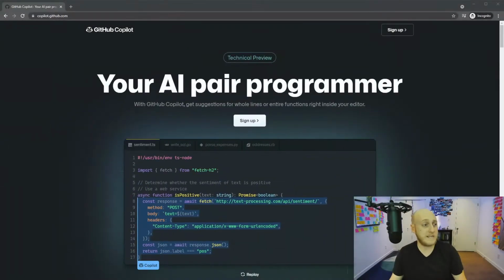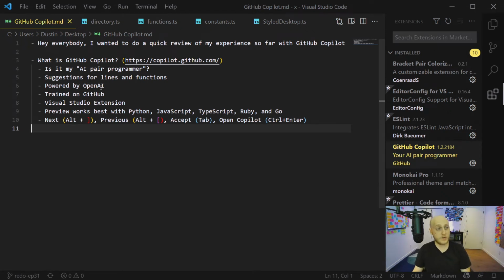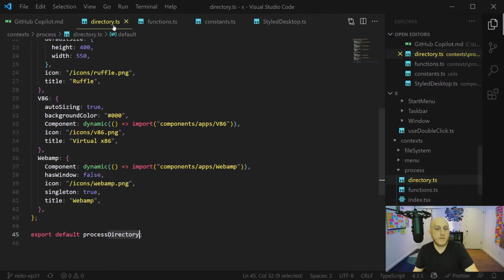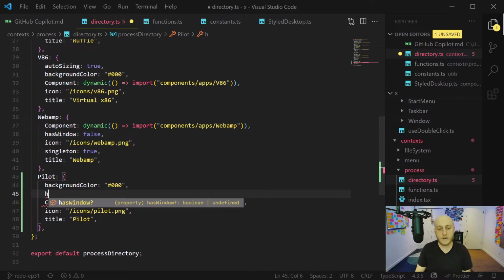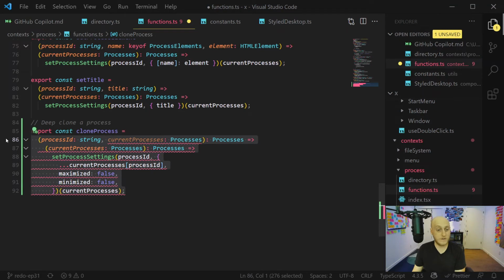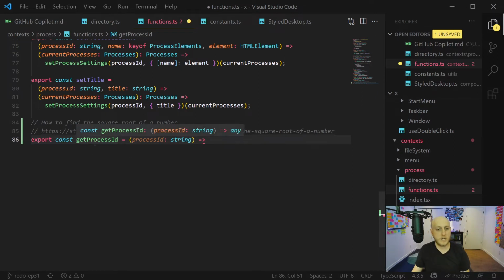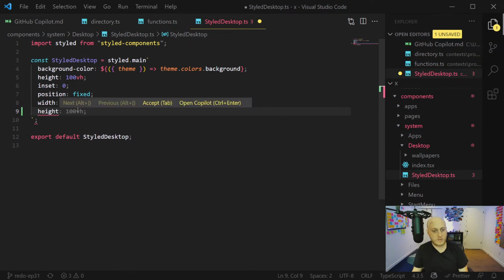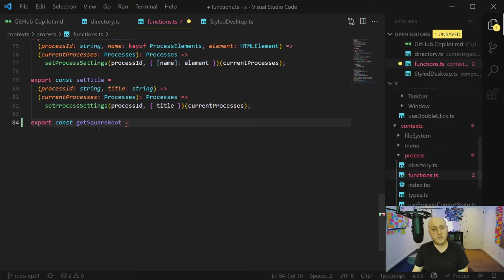Software Developer Taking GitHub Copilot for a Test Flight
I take the new "AI Programmer" GitHub Copilot for a test flight in my TypeScript codebase.